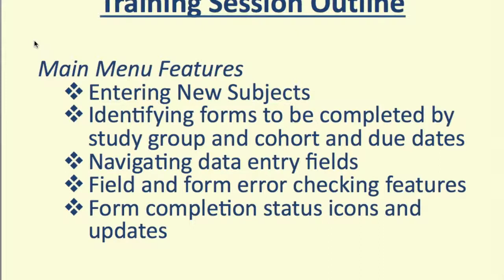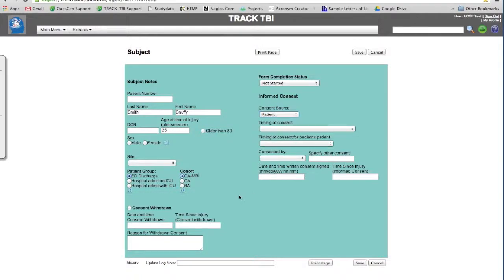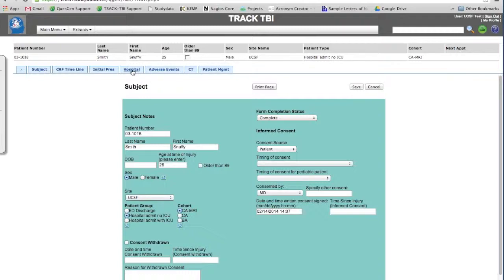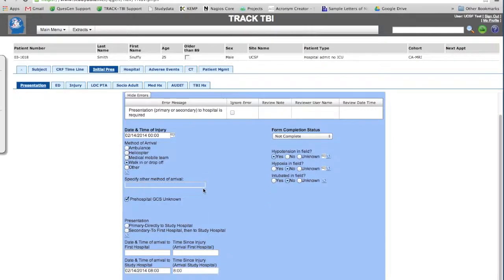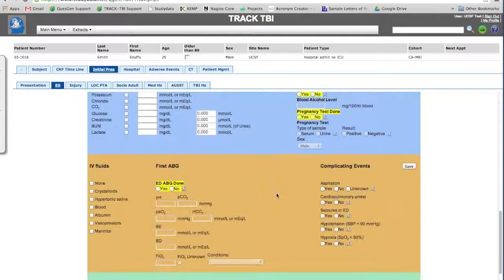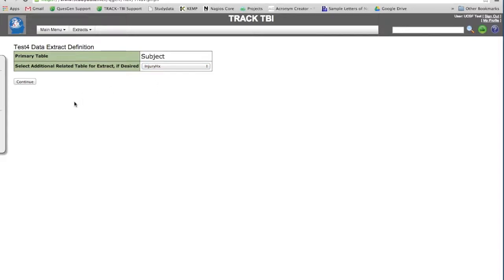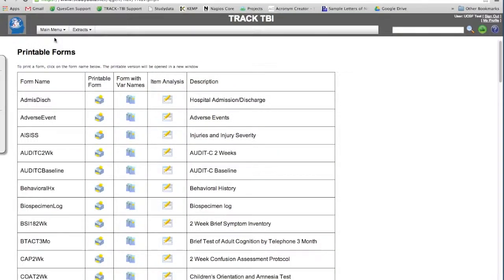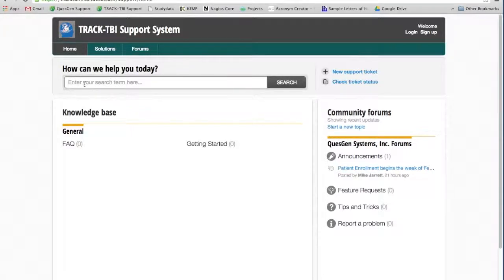TRACK TBI Introduction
This is a recording of the introductory training webinar that took place on February 11 and 12, 2014.